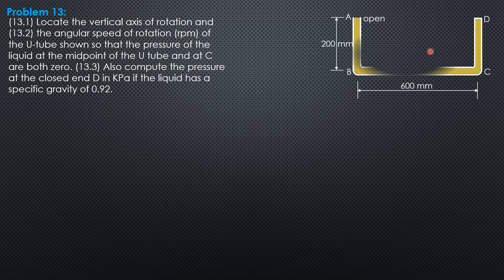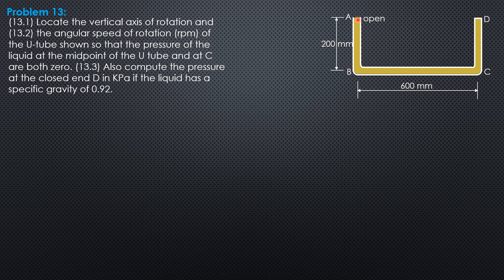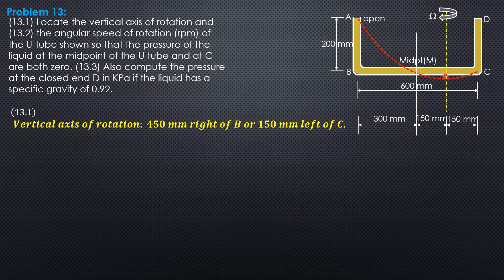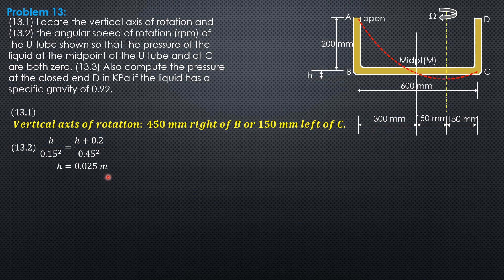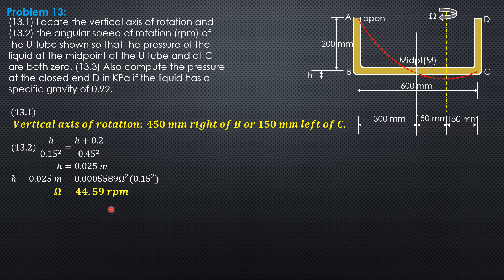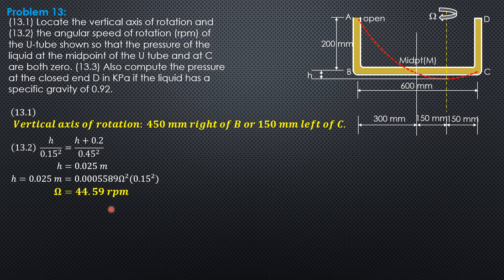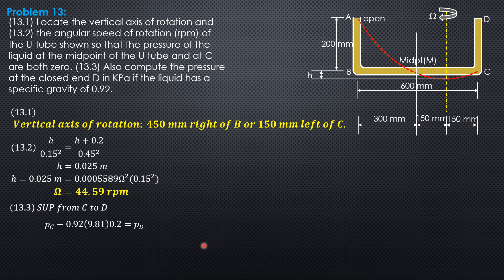ROTATED VESSELS, Example 13